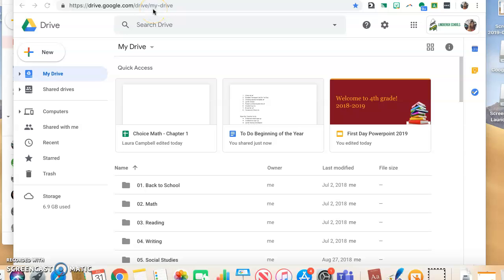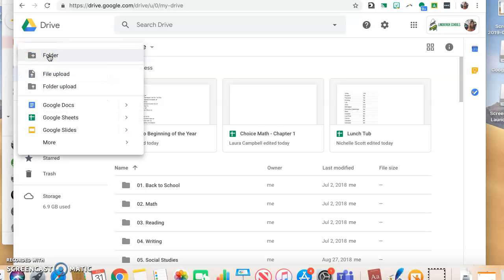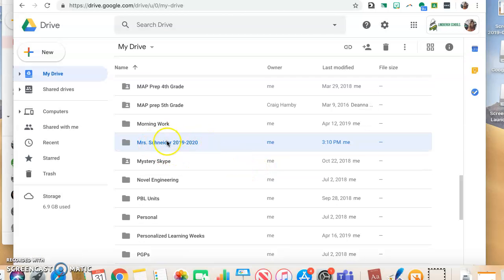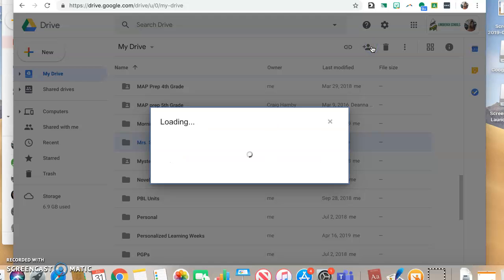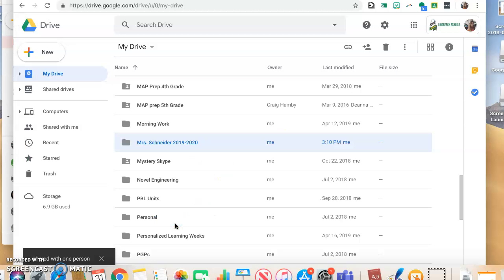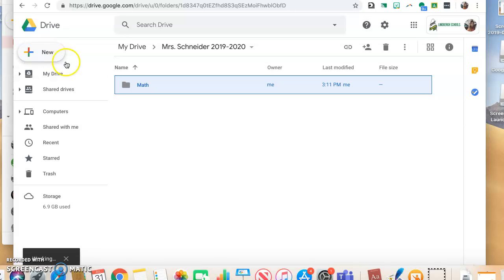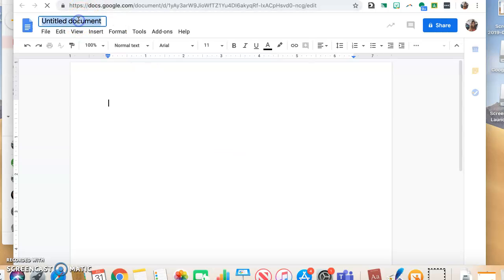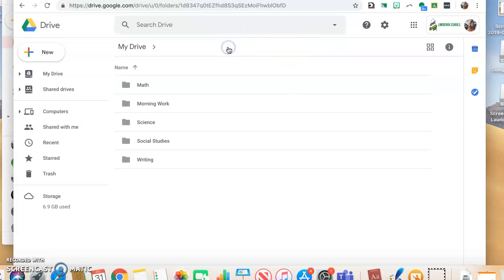How To Organzie Google Drive